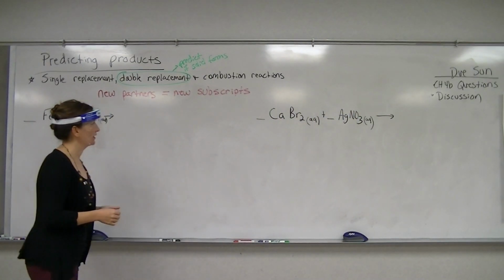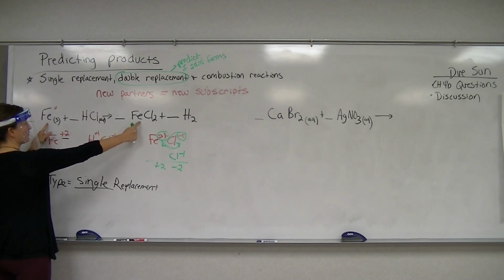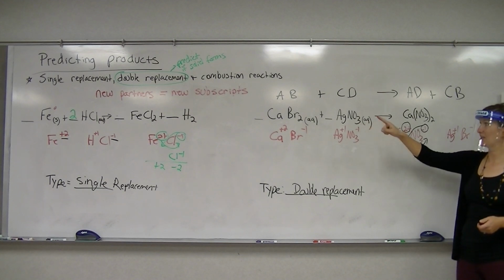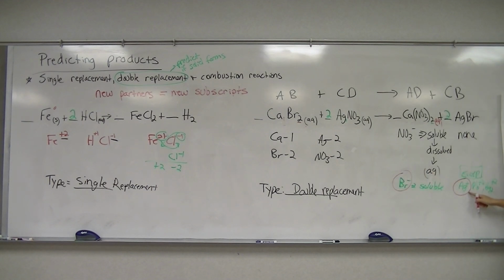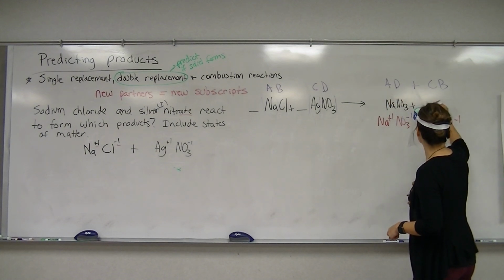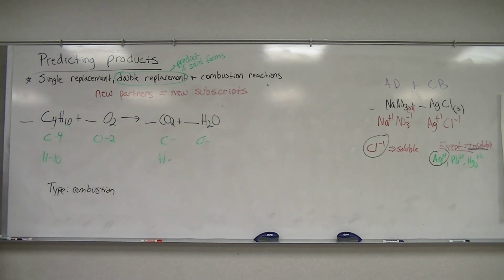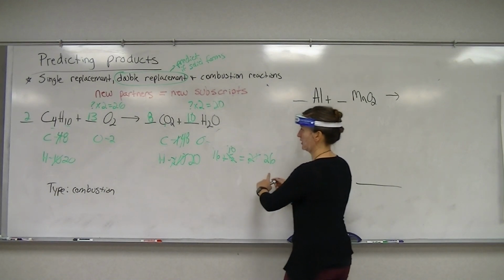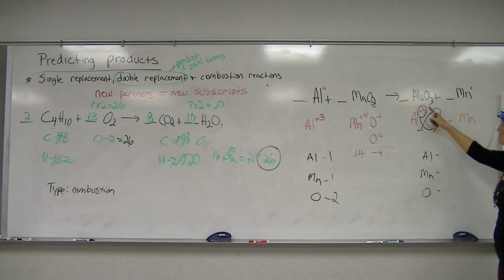CHEM 1303 CH 4b (predicting products)